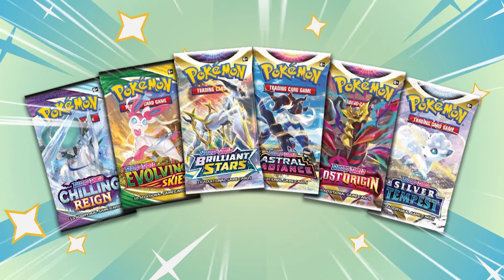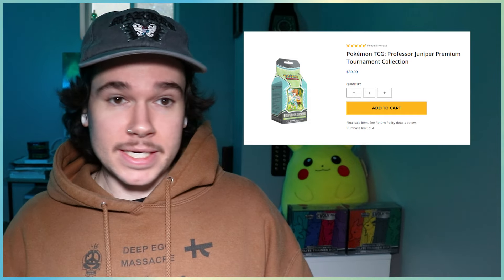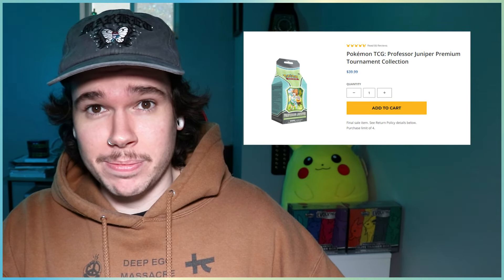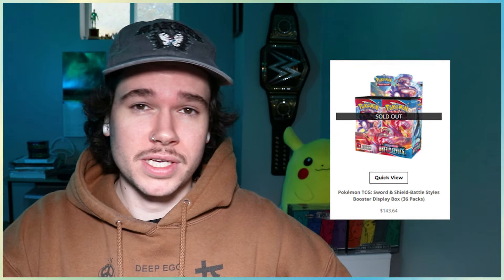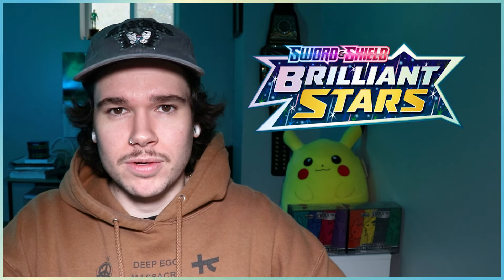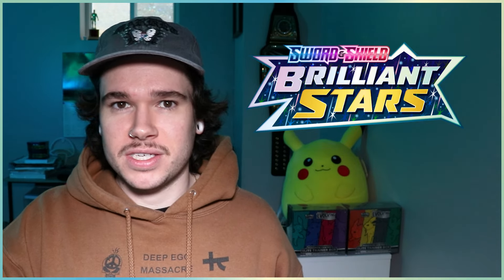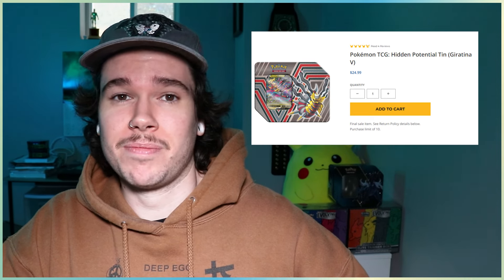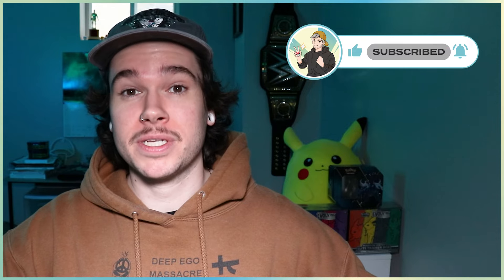Buy THESE Pokemon Center HIDDEM GEMS!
There are still a few gems still in stock on the Pokemon Center! Let's take a look at some of them and discuss if they are worth picking up.

*THIS VIDEO SHOULD NOT BE CONSIDERED FINANCIAL ADVICE. ONLY MY PERSONAL OPINIONS AND OUTLOOK ON THE TOPIC IS SHARED IN THIS VIDEO